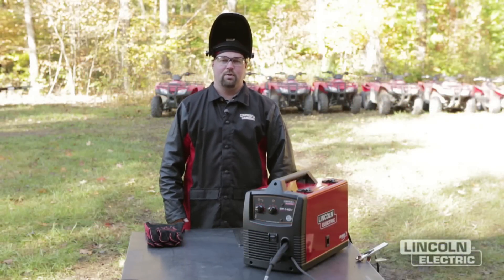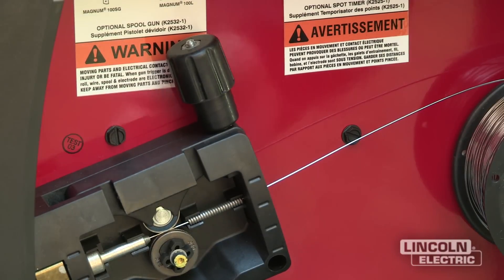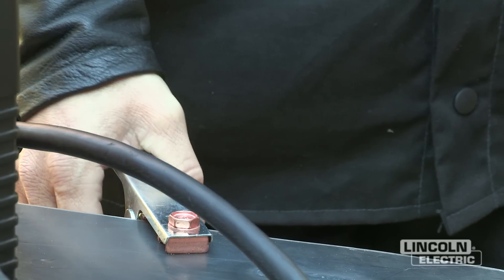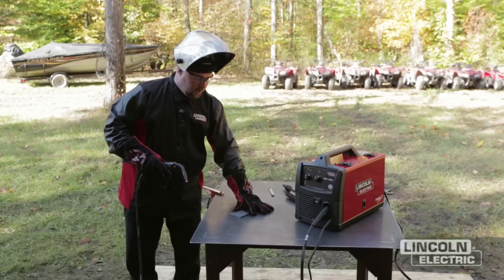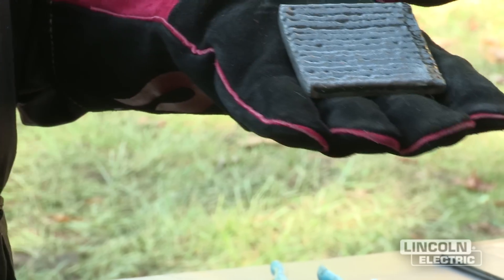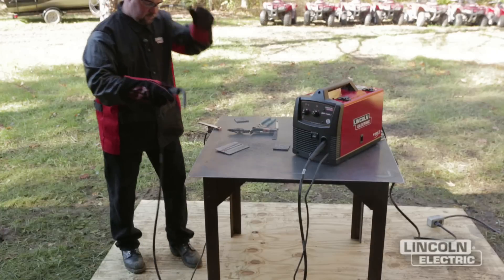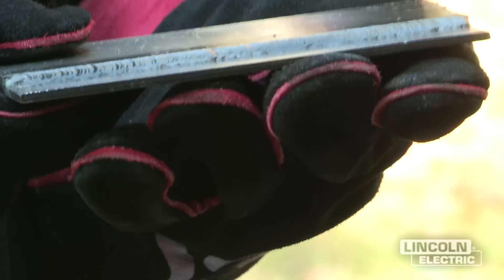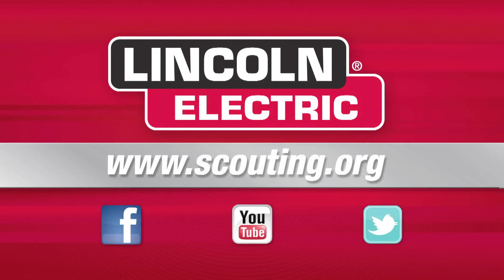Tech Tips: FCAW-S/Flux-Cored Self Shielded Wire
This video is all about FCAW-S/Flux-Cored Self Shielded Wire, as well as how Boy Scouts can complete several of their welding merit badge requirements with flux-cored welding.